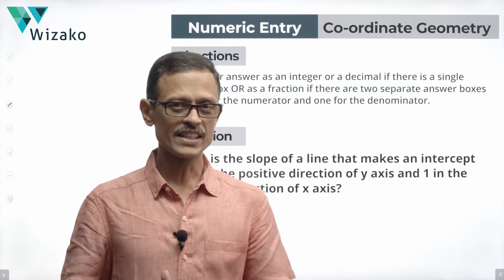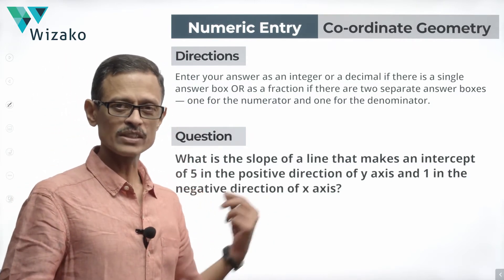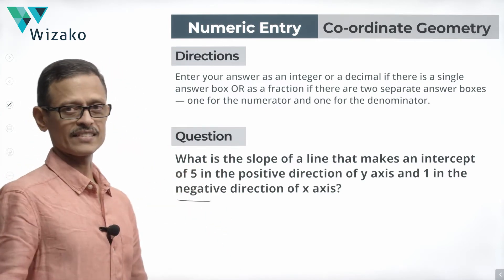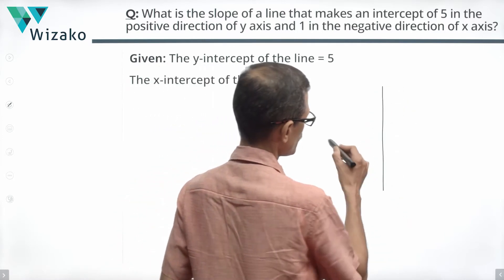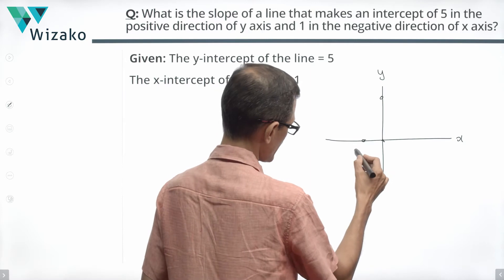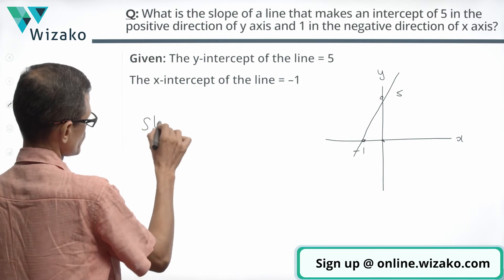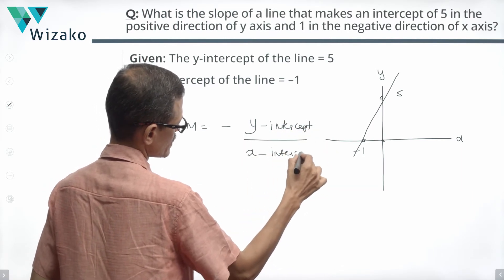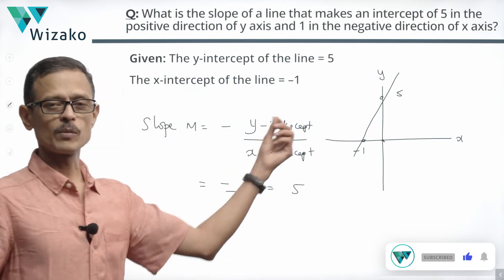GRE Quant | Coordinate Geometry - Problem Solving (Numeric Entry) | GRE Practice Questions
This GRE sample question is a problem-solving question (numeric entry) from the topic coordinate geometry. Solving this question requires knowing the formula of the slope of a line

Question:
What is the slope of a line that makes an intercept of 5 in the positive direction of the y-axis and 1 in the negative direction of the x-axis?

00:00 Question
00:55 Slope of the line